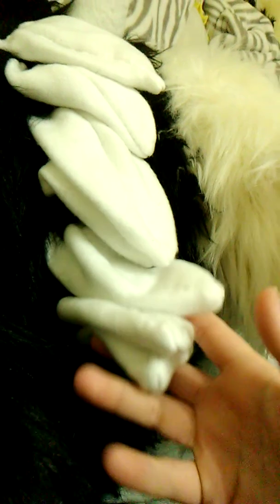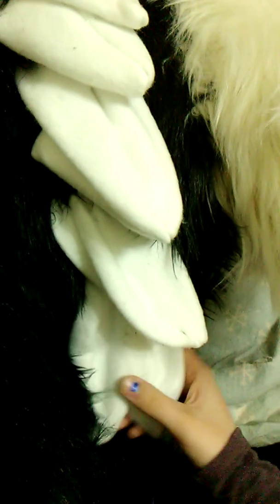Feather mane on fursuit + update